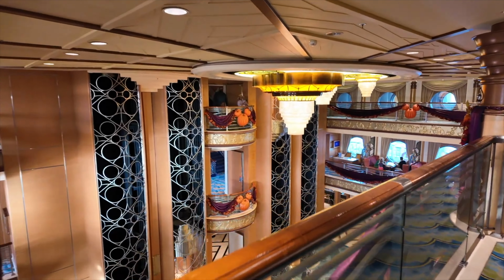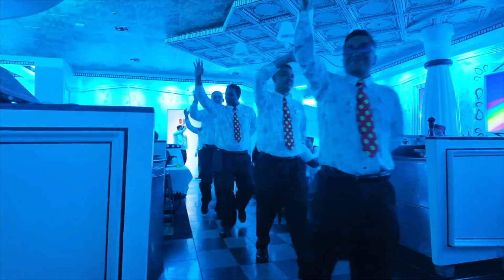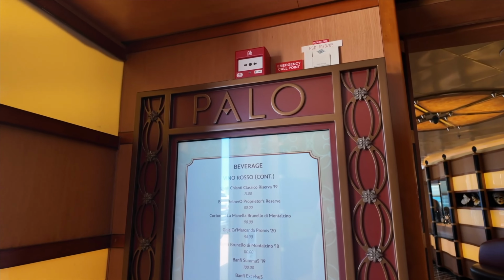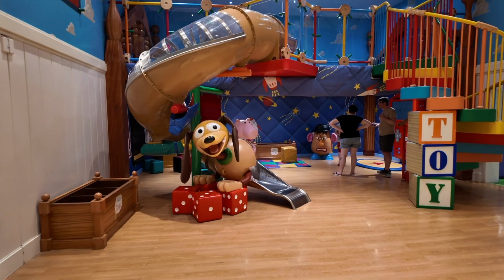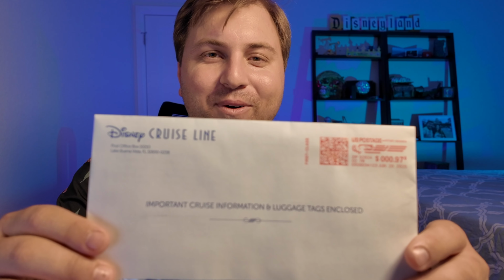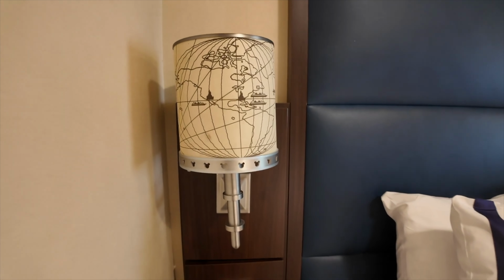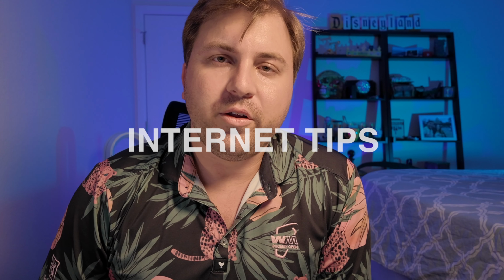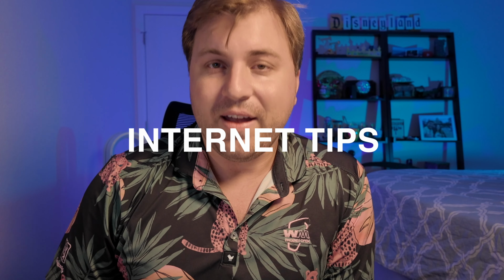Everything You Need to Know Before Your First Disney Cruise in 2026 | Tips, Tricks & Booking Secrets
If you’re heading out on your very first Disney Cruise, this is the video you need to watch before you board! I’m breaking down everything you need to know—from what to book early (like character meet-and-greets, Palo brunch, and Castaway Cay cabanas) to what you should never forget to pack. Learn how to make the most of your time onboard, how to avoid common first-timer mistakes, and why booking excursions outside of Disney might save you big.

Whether you’re sailing on the Disney Treasure, or one of DCL’s older ships, this guide is packed with tips to help you cruise like a pro.